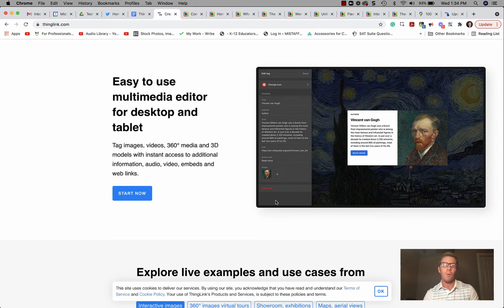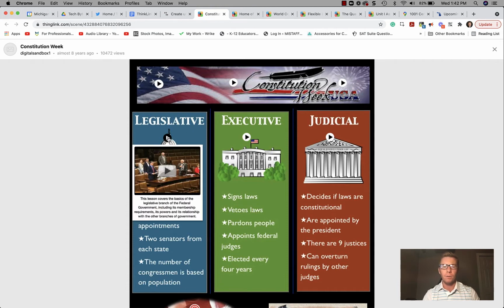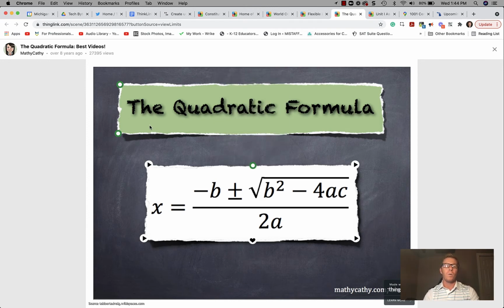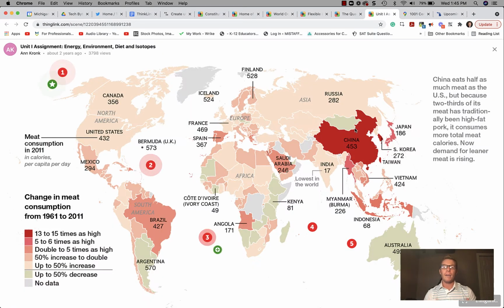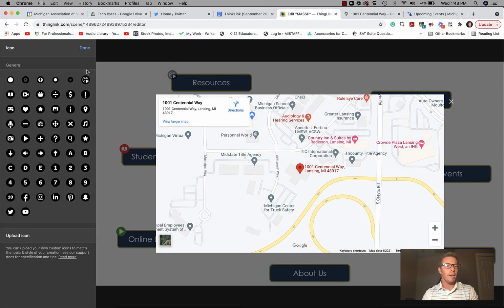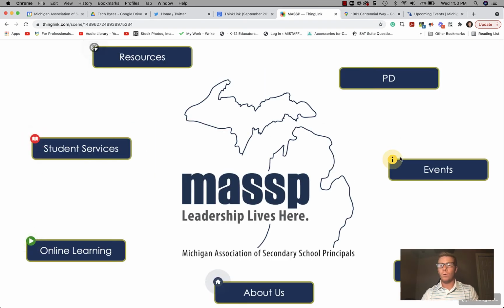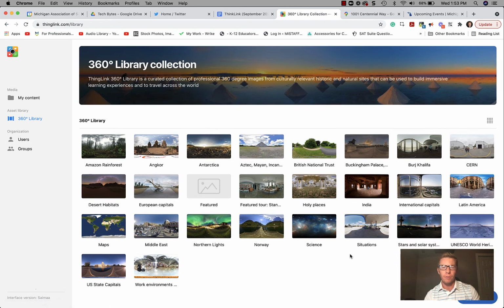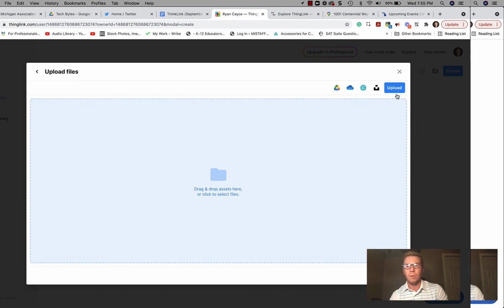Tech Bytes - ThingLink (September 2021)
Looking for different ways to let learners explore and engage in content?  Then try creating an interactive learning board using ThingLink!  Using this resource,  users can turn any infographic, image, poster, etc. into an interactive object allowing learners to read additional content, watch videos, listen to audio or connect to other websites.   ThingLink also supports 360 degree content for immersive virtual tours.  Best of all, ThingLink integrates with Google Drive, MS OneDrive and Canva!